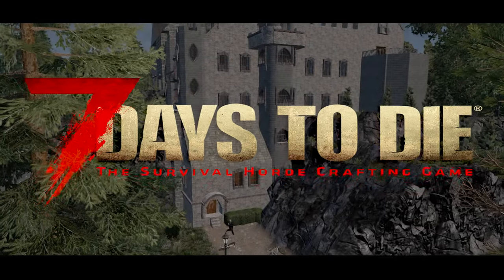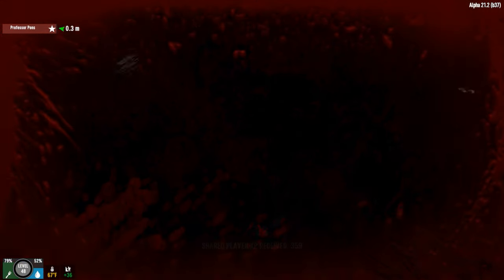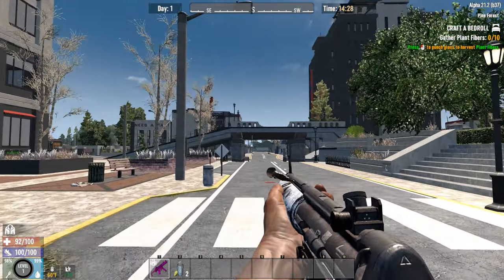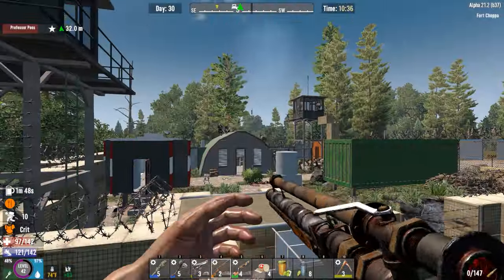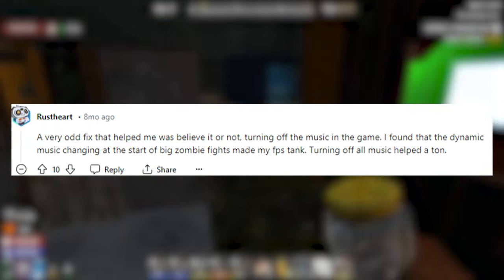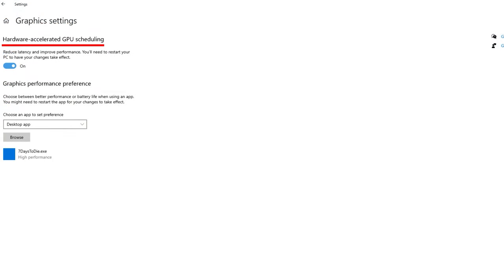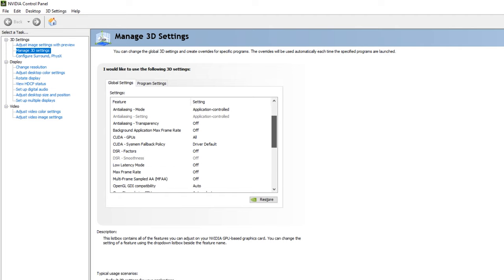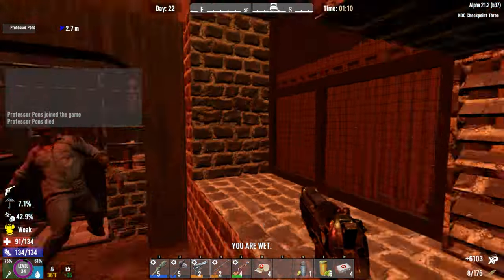FPS and Performance Improvements for 7 Days to Die | Alpha 21 | 2024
I go over some basic and not so basic tips to help stabilize your gameplay in 7 days to die alpha 21.The game is in early access so crashing, freezing, and fps dops are to be expected...somewhat. If you need more detail or help trying to implement any of these fixes let me know in the comments.

HELPFUL MODS:
Yakov's A21 Performance Mod: